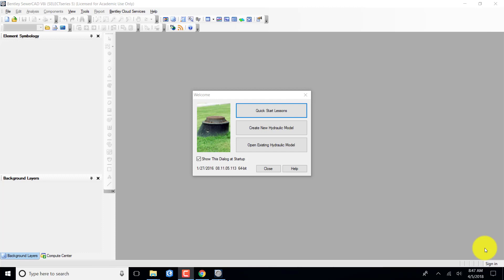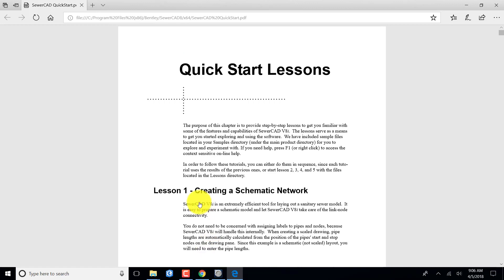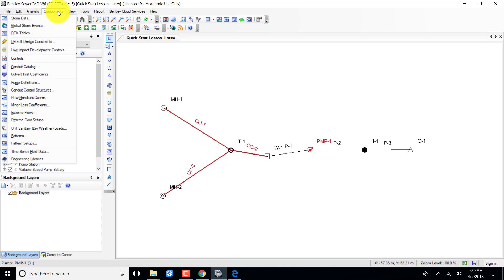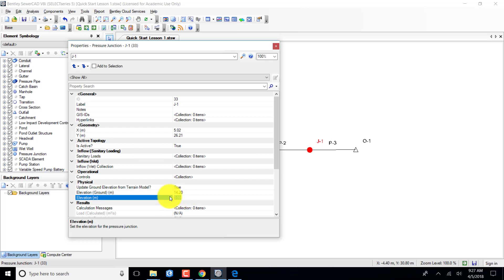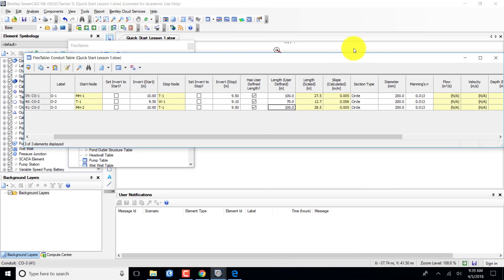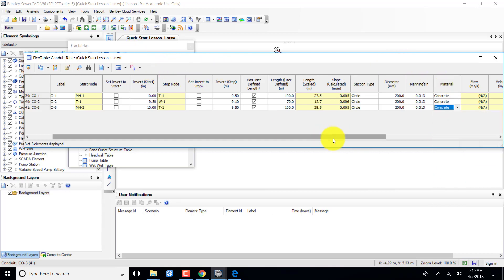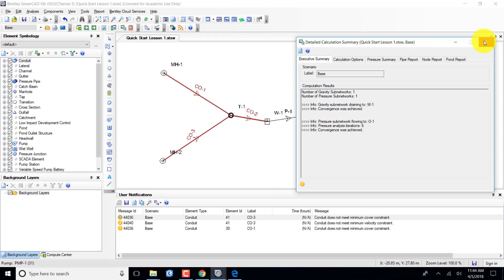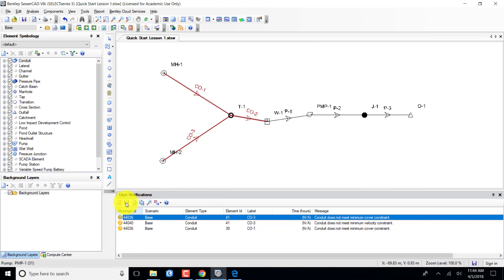SewerCAD Quick Start Lesson 4-18